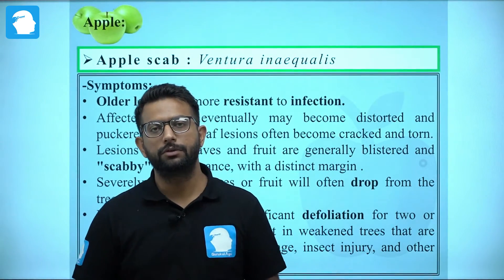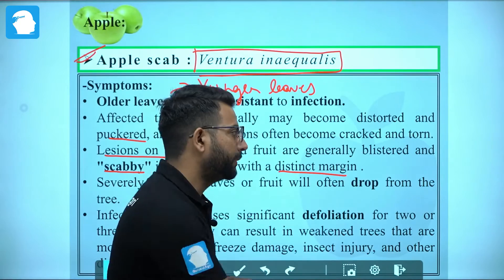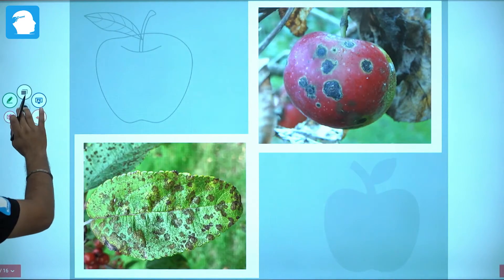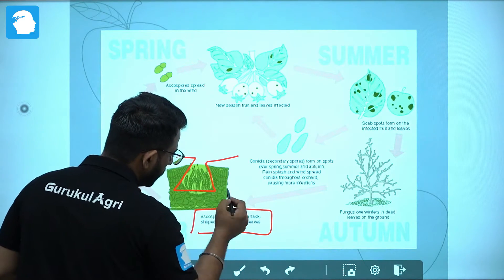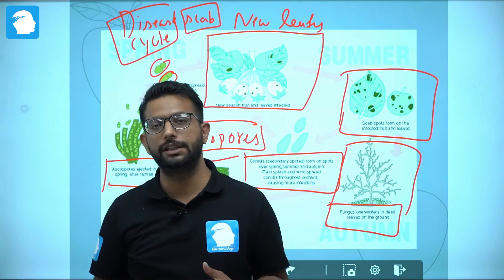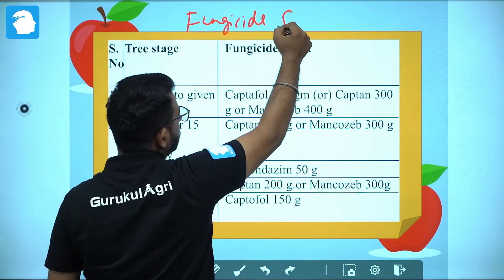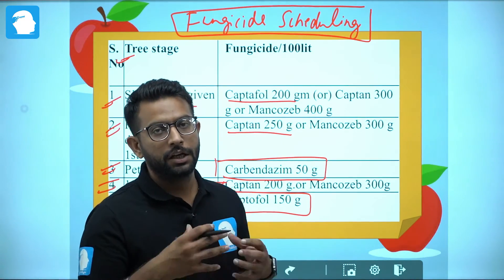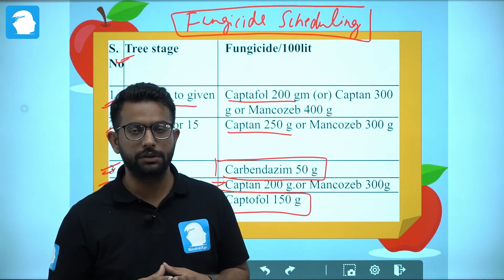Apple Scab | Venturia inaequalis | GURUKULAGRI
Buy GurukulAgri's Smart Courses at very affordable price.

IBPS AFO Foundation Course - Must have course to CRACK IBPS AFO EXAM

Features of the AFO Foundation Modules
700+ videos given in a Structured Manner
10000+ Topic, Subtopic & Subject wise MCQs

Comprehensive Study material like Lecture Notes,Flashcards, Quizzes, PPT & MCQs, Revision
Current Affairs updates
Weekly Live Doubts Solving Session cum Mentorship

Course also includes SIP (Success in Prelims)
SIP module starts, targeting only afo Prelims
This module is designed to Crack AFO Prelims in Short & Precise Manner
All AFO Subjects will get finished in 360 Hours only.
1500 MCQs throughout the course